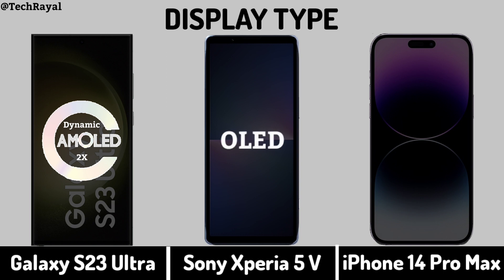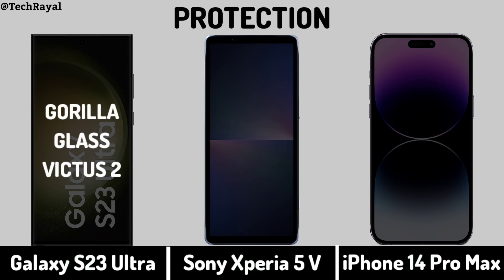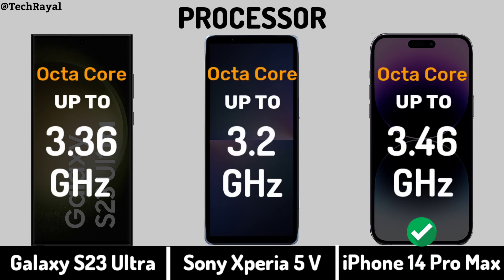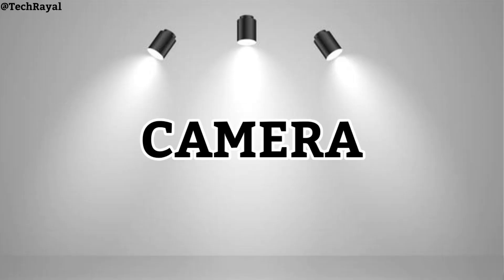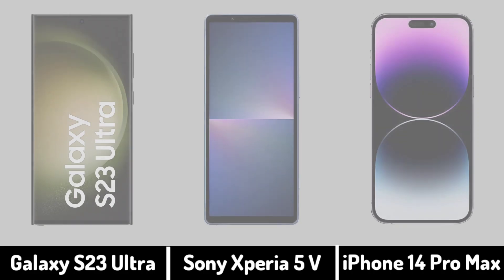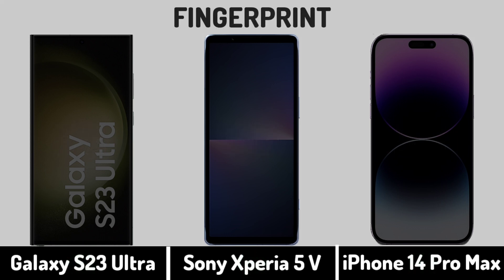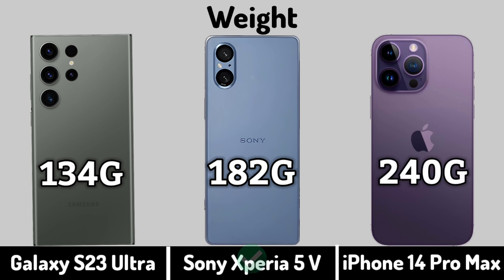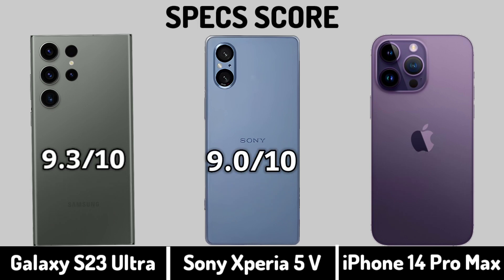Samsung S23 Ultra vs Sony Xperia 5 V vs iPhone 14 Pro Max || Launch Date | Price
Samsung S23 Ultra vs Sony Xperia 5 V vs iPhone 14 Pro Max || Price | Camera Test | Specifications